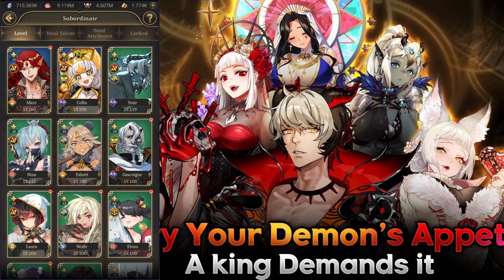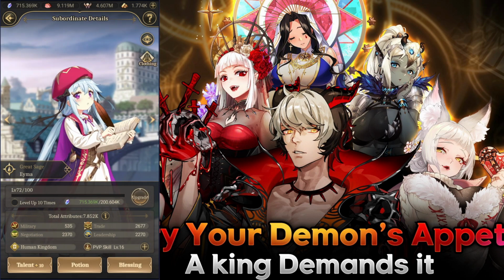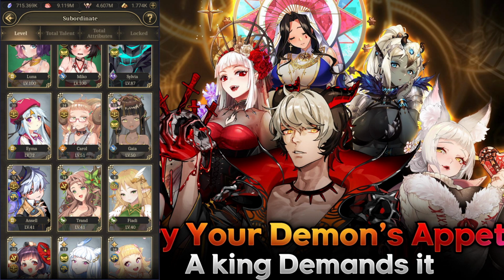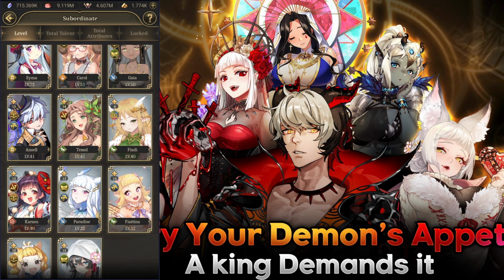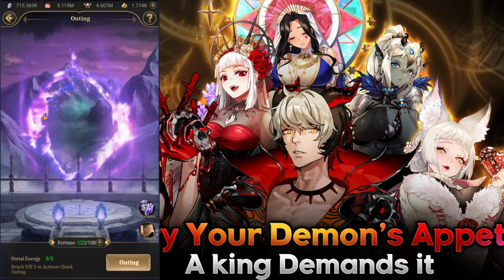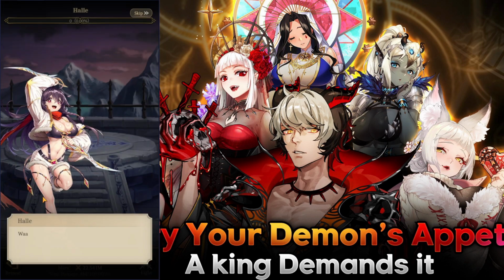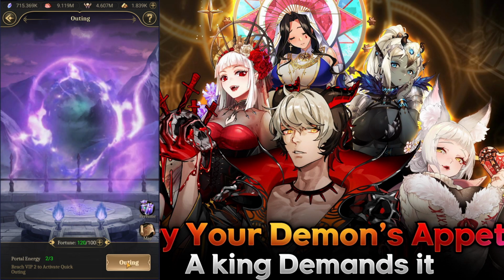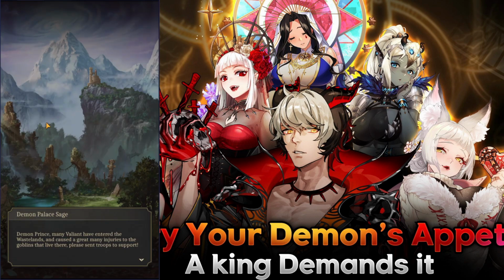Should you Play Isekai Demon Waifu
I saw an ad for this game and decided to try it out. I was pleasantly surprised...

Let me know if you want to see more of this game!